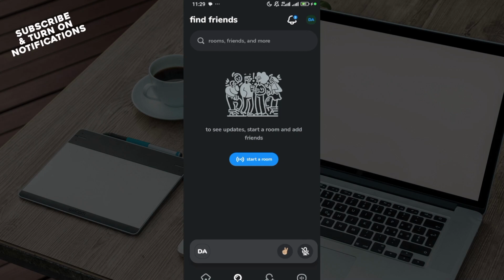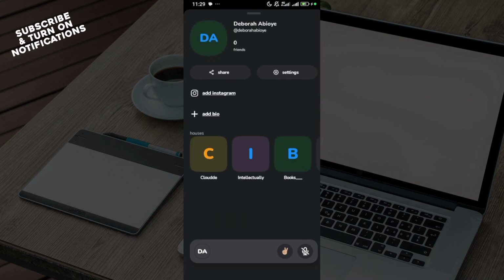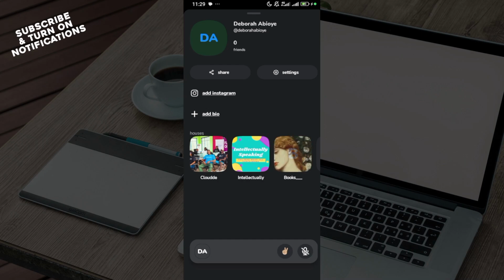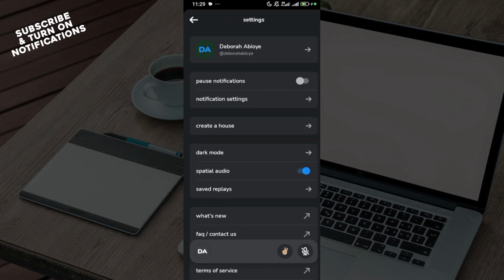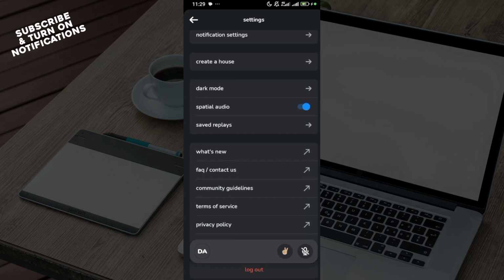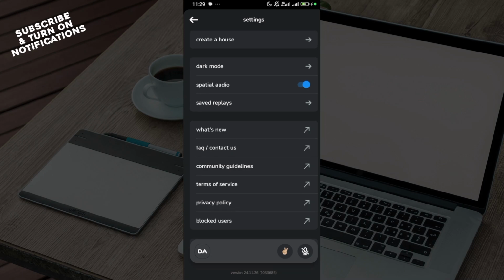How To Be Invisible On Clubhouse App (Quick and Easy)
In this video I will show you How To Be Invisible On Clubhouse App. It would be good if you watch the video until the end so that you don't miss important steps.